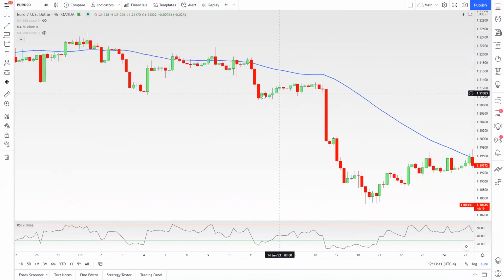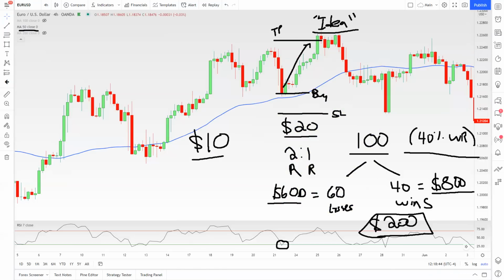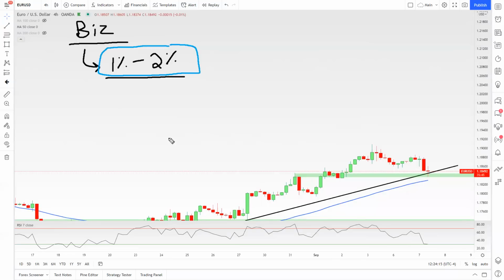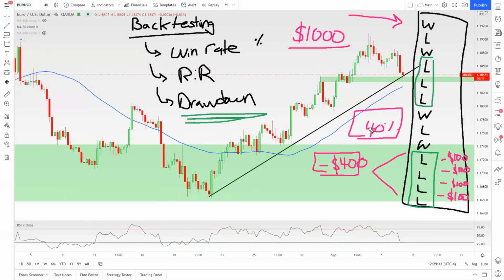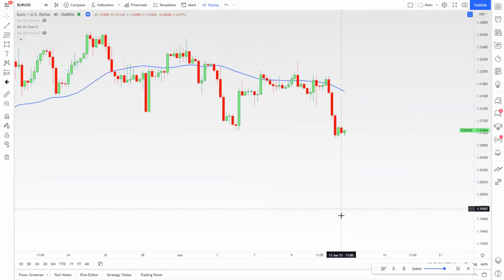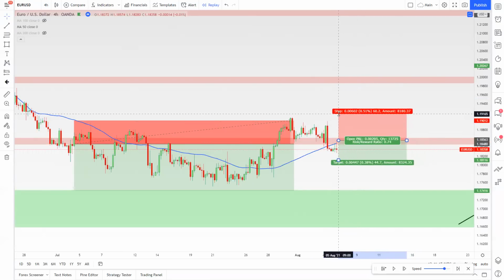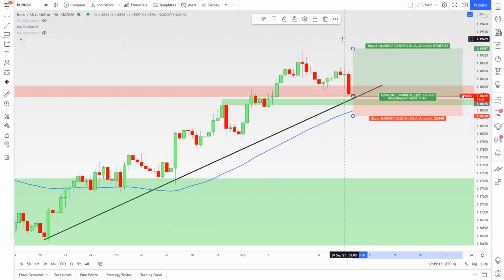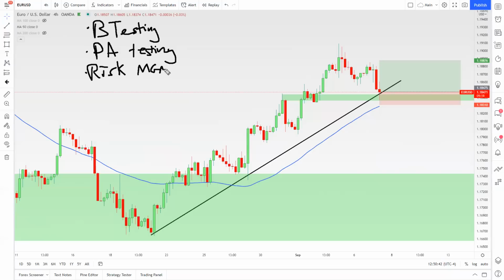Forex Trading Coaching Call with Eric: Backtesting, Price Action, Risk Management